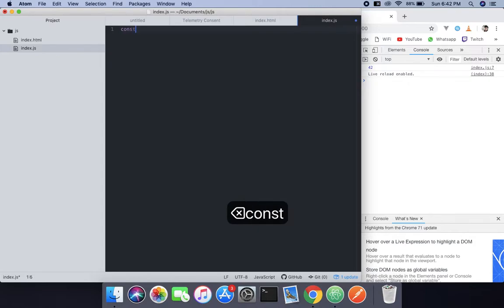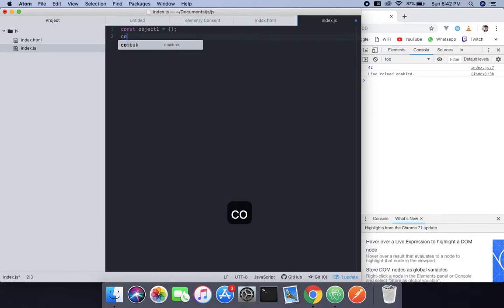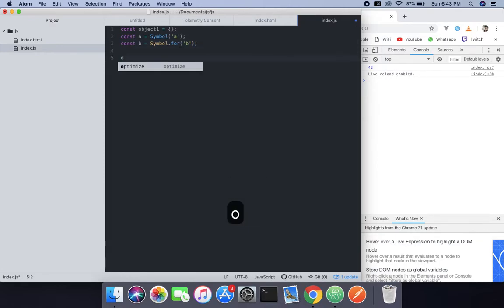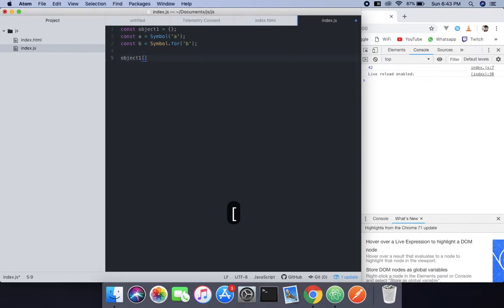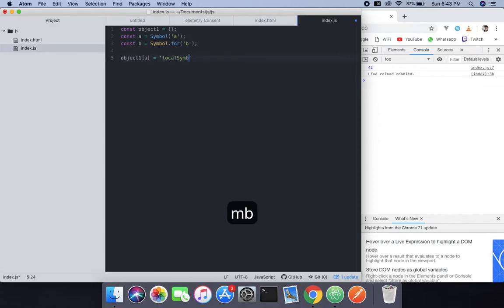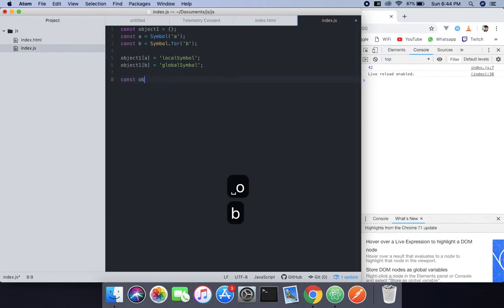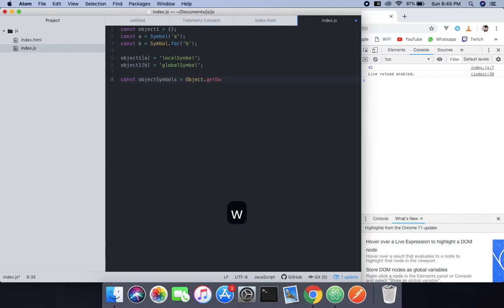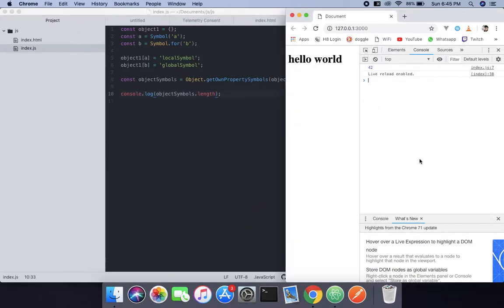Object.getOwnPropertySymbols()-JavaScript Functions-ES6/ECMA2015/JavaScript 2019/JS